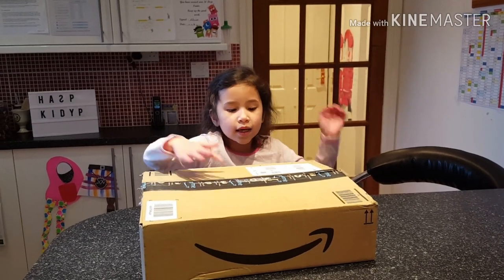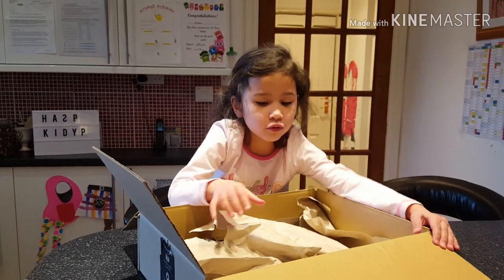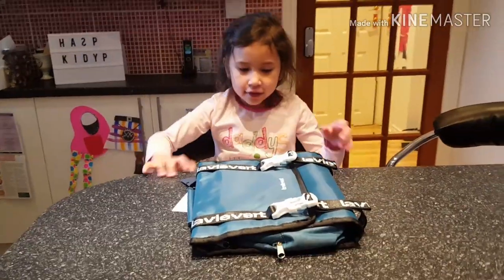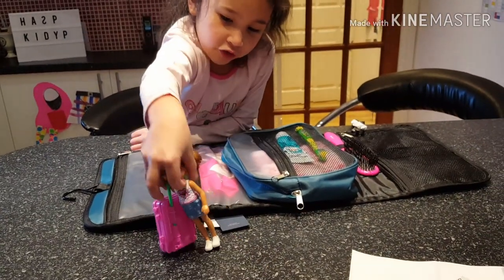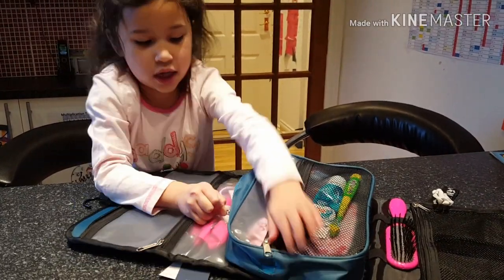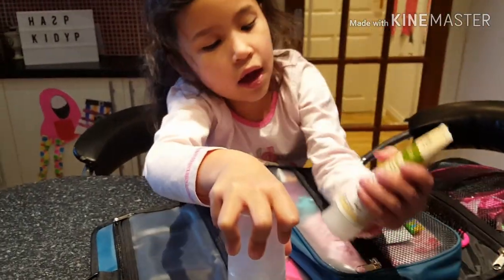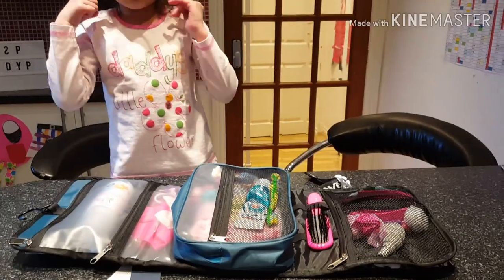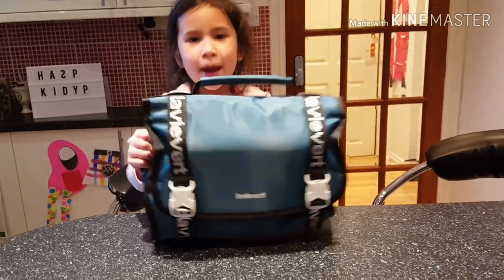Lavievert Hanging Toiletry Bag | Cosmetics | Makeup Organizer | Travel kit Review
Lavievert hanging toiletry bag, cosmetics, makeup organizer and travel kit

    STURDY HANGING HOOK - Reinforced hanging hook allows you to effortlessly hang the toiletry bag to the towel rack, shower rod. The handle is comfortable for carrying and can be easily hung. Especially suitable for vacations, business trips, gyms, camping or shower. Foldaway design guarantees easy portability.
    TRANSPARENT ZIPPED POUCH - Zipped pouches are transparent and offers a direct view of the toiletries inside, thus you can organize your toiletries or cosmetics conveniently. All items are from now on well arranged in categories and there is no need to worry about items in a mess.
    DETACHABLE POUCH - Designed with large capacity (measuring 26 × 17 × 6.5cm / 10.23 × 6.69 × 2.6in), a detachable pouch is roomy enough to store your shampoo, hair conditioner, lotion, sun cream, mask, perfume, or any other necessities you need. Multiple mesh pockets offer extra storage room for your liquid foundation, essence oil, or moisturizer. Towels can be stored in the zipped mesh pockets for hygiene.
    ELASTIC BANDS FOR TOOTHBRUSHES - Elastic bands are specially designed for stabilizing toothbrushes and you will no longer worry about where to keep them apart from your cosmetics.
    WATER RESISTANT NYLON FABRIC - Lavievert toiletry roll is constructed by premium nylon fabric and features excellent water repellency and durability. It serves a good helping hand and well protects your toiletries and cosmetics while you are having a business trip, on vacation, or going to the gym.

Product Size:

28 × 23 × 4.5cm (folded)

28 × 66cm (unfolded)

Fabric: water resistant nylon

Color: blue

Structure: when it is fully unfolded, it takes on a rectangle look, with the detachable pouch in the middle. When it is folded, the detachable pouch is well.protected and stabilized by two buckled straps.

Still at a loss what to do with the messy toiletries or cosmetics? It is now a thing of the past with the help of Lavievert's foldaway toiletry bag. It definitely makes your toiletries and cosmetics organized. You can from now on enjoy your life with easy excursions, vacations, and business trips.